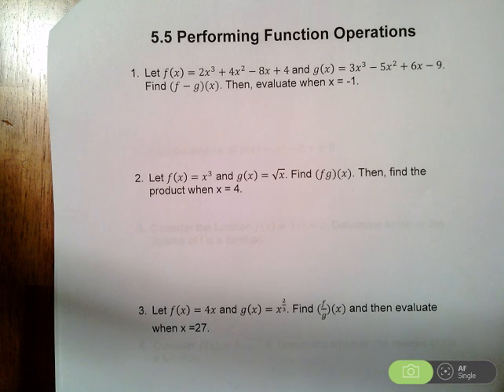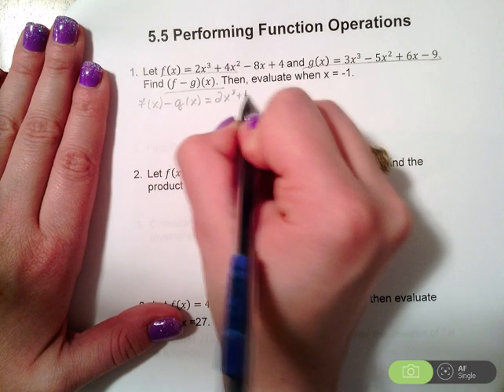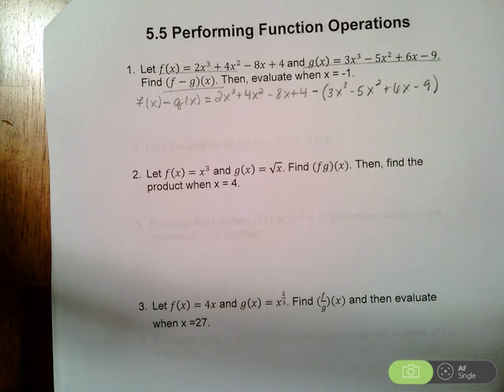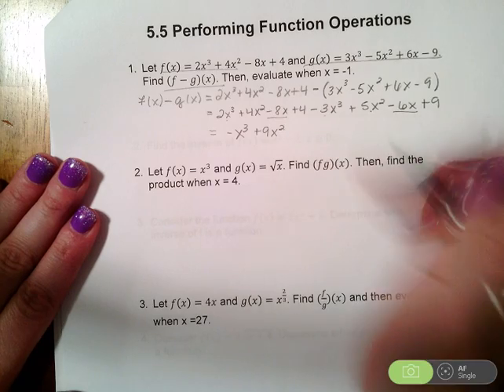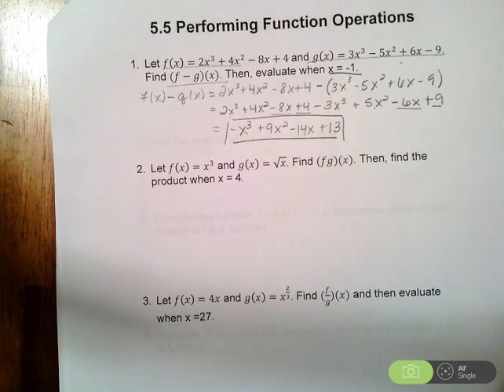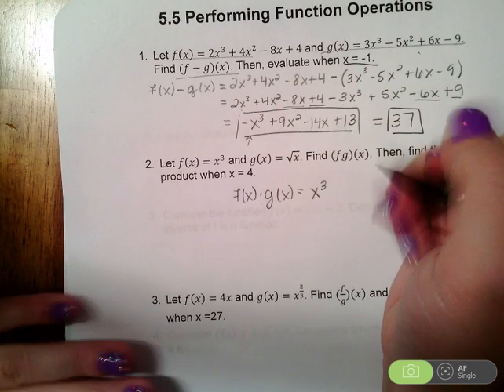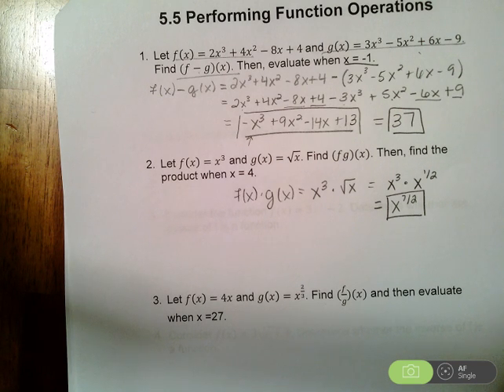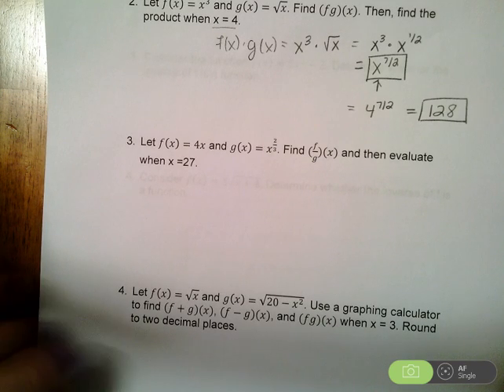5.5 Video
Performing Function Operations